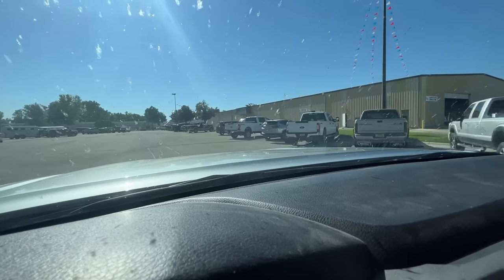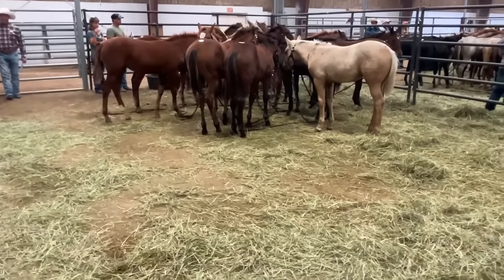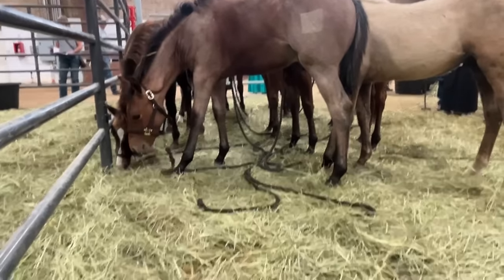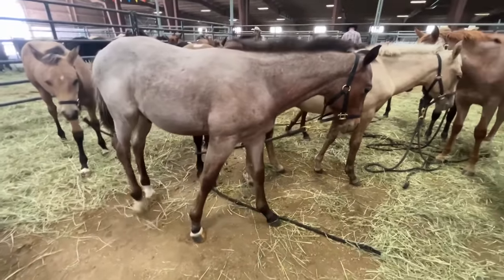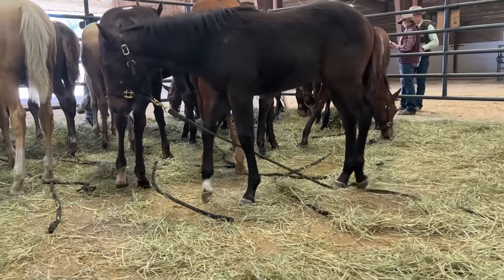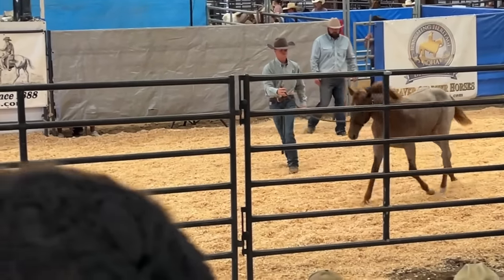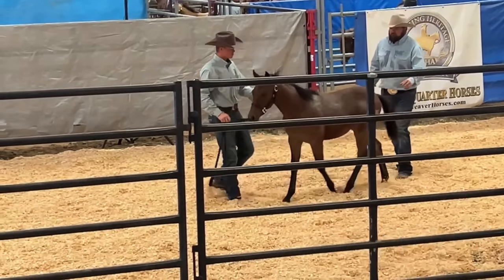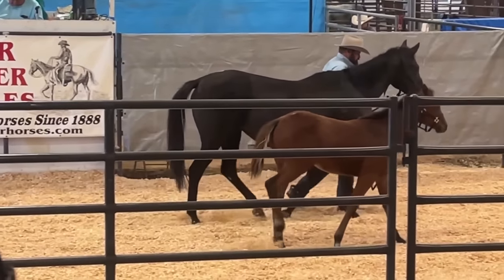WORLD FAMOUS ~ Quarter Horse Auction ~ These horses are NICE!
This is one of my favorite sales to attend.
These babies are the cream of the crop!

This is the annual Weaver Quarter horse production sale.